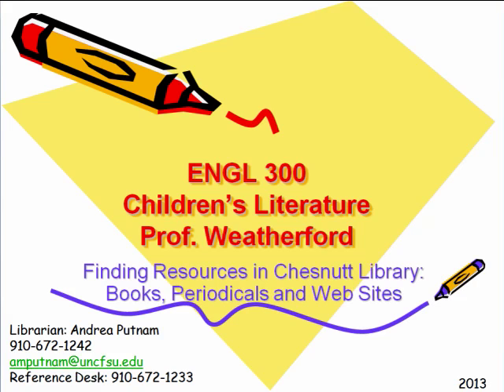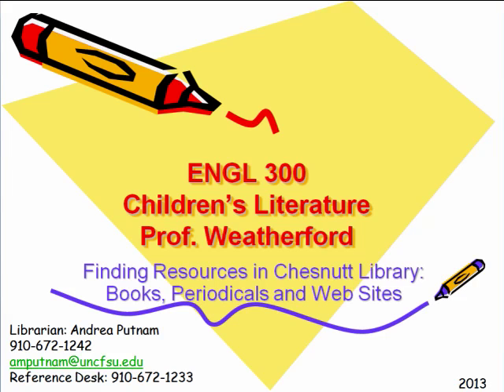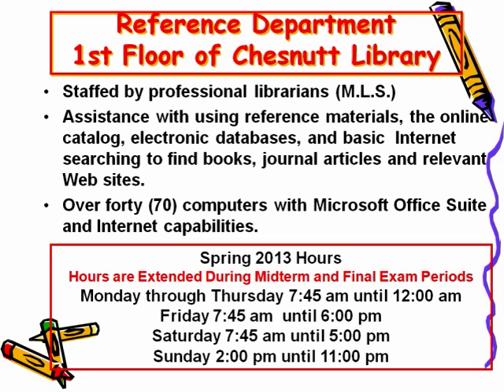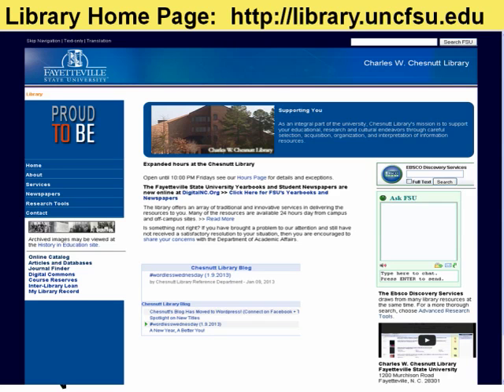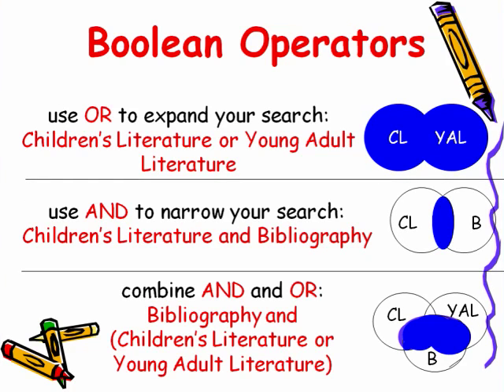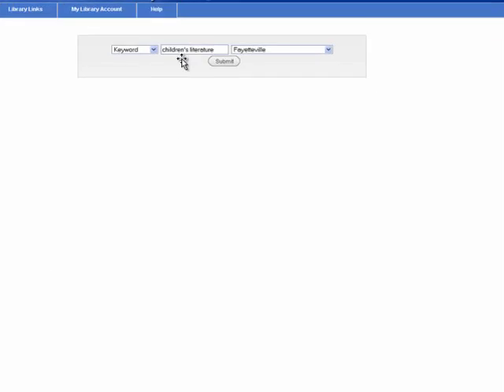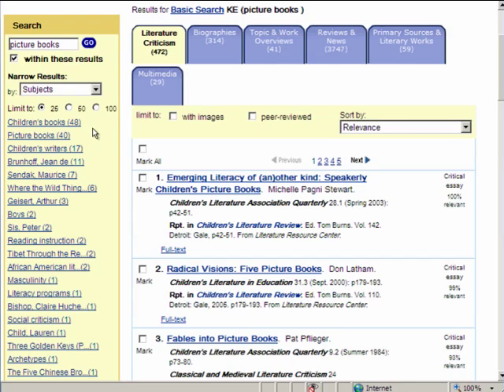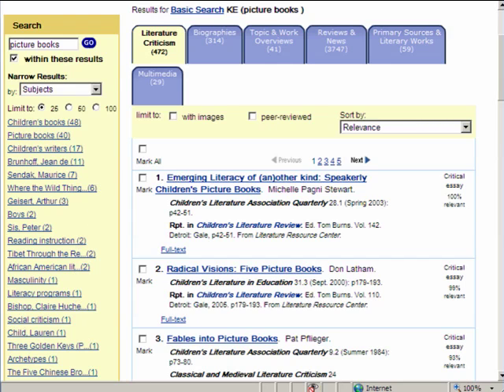ENGL 300 Library Instructions